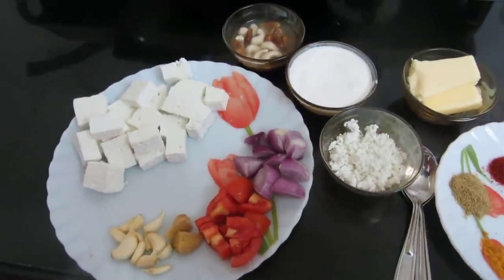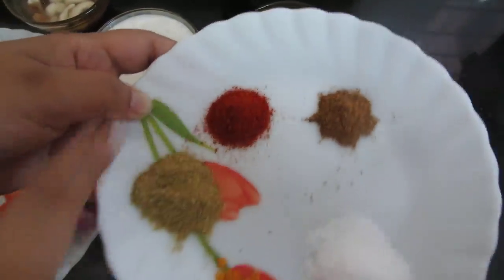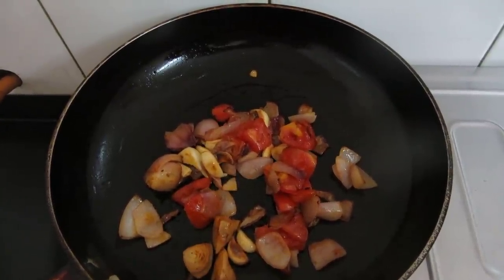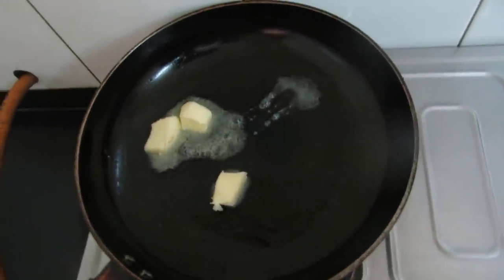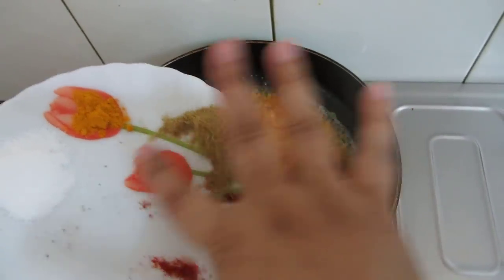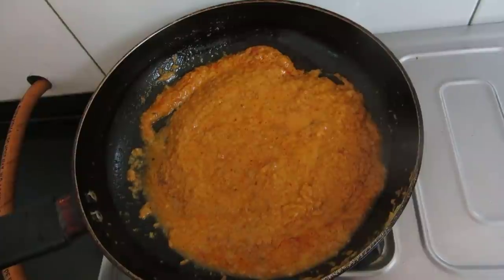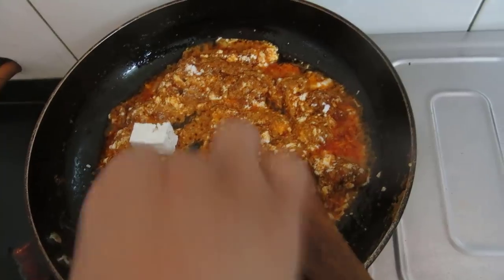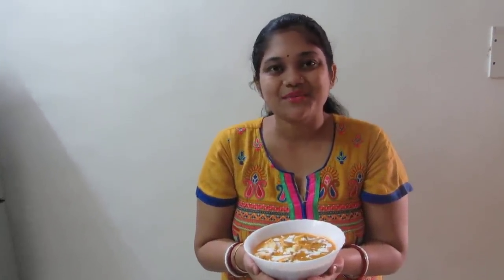Paneer Makhanwala Recipe or Cottage Cheese in Butter Gravy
Ingredients :- Paneer/ Cottage cheese 250 grams, grated paneer (50grams) 12 cashews, 10-12 Raisins, 2 table Spoon fresh cream,tomatoes 1, onion 1, Garlic 8- 9 nos, Ginger 1 inch, 3 Spoons Butter, 1 Spoon oil, Garam masala powder,Red chilly powder, turmeric powder,Salt to taste, coriander powder, water.